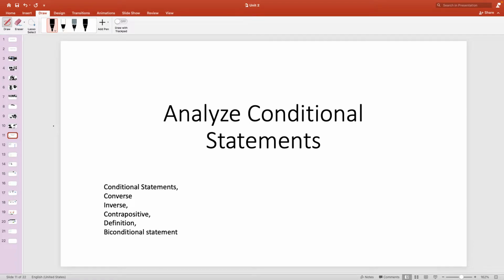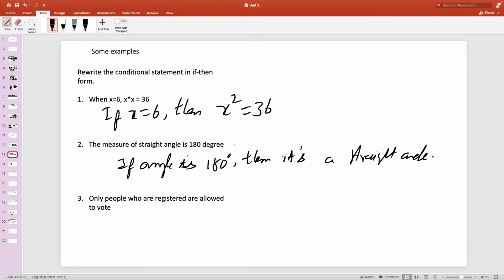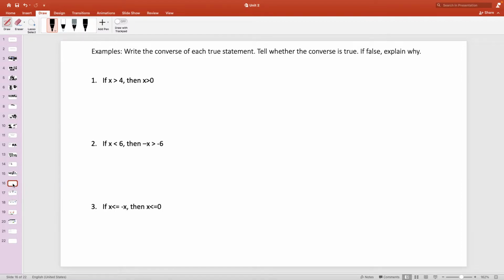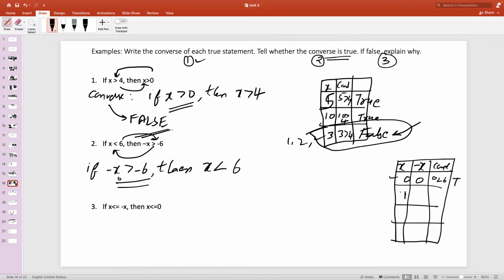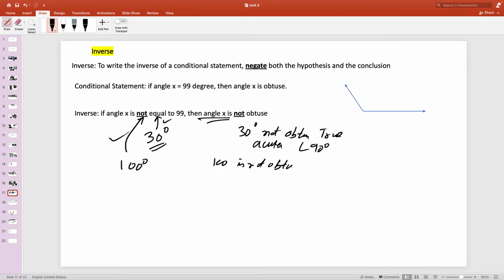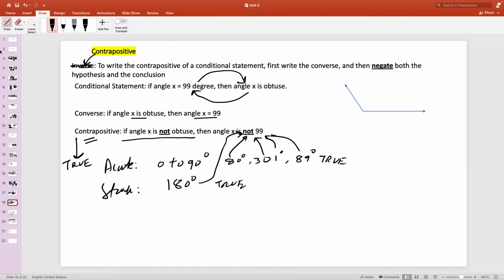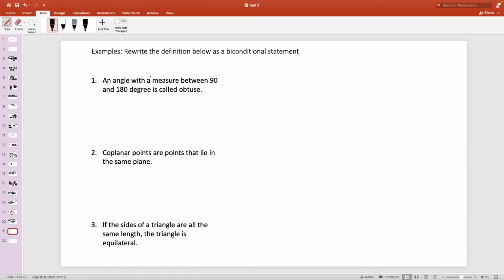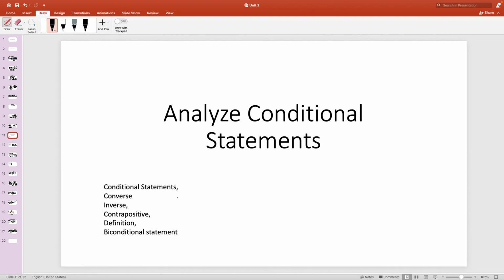LISD Advanced Geometry - Conditional Statements, Converse, Contrapositive, Inverse Statements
This video explains the concepts of Conditional Statements, Converse, Inverse, Contrapositive, Definition, and Biconditional Statements